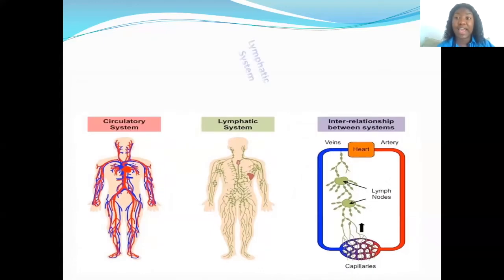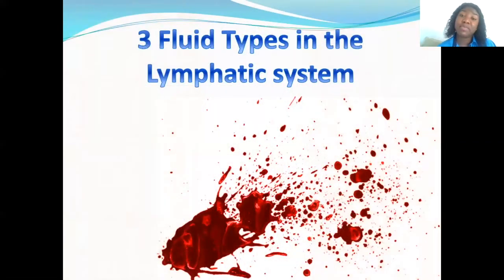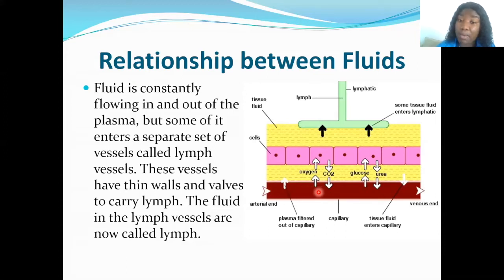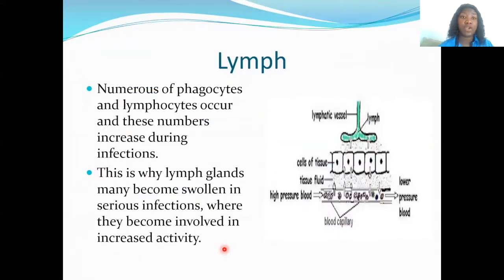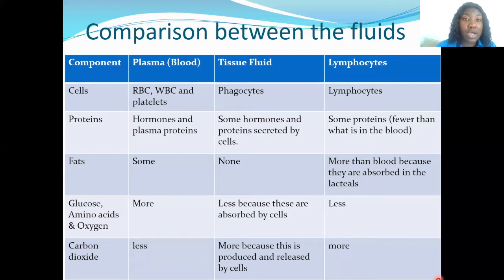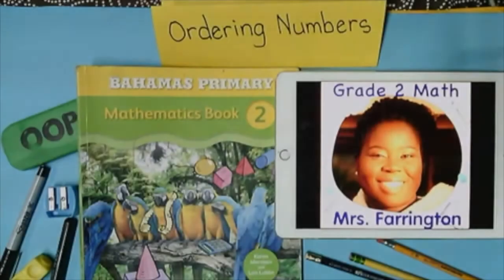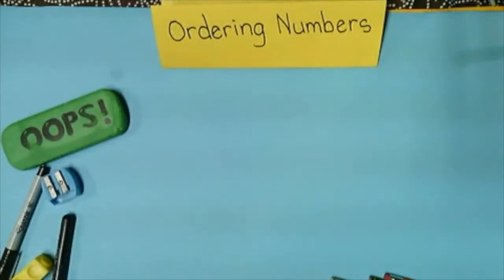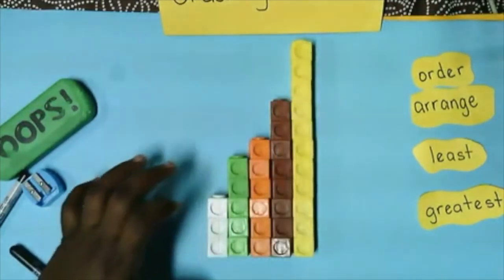Lymphatic System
BGCSE Biology Lesson 8